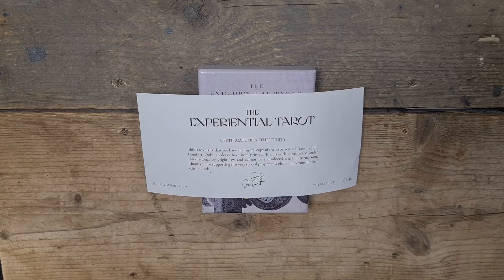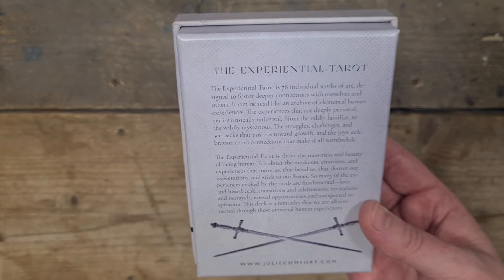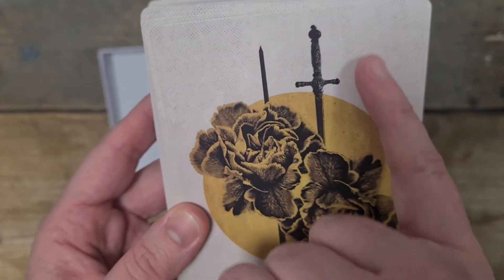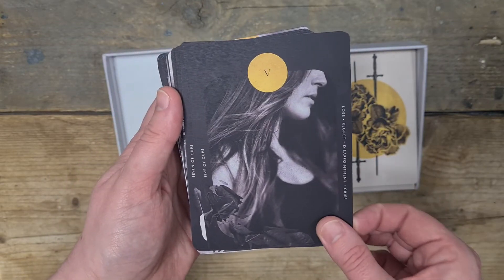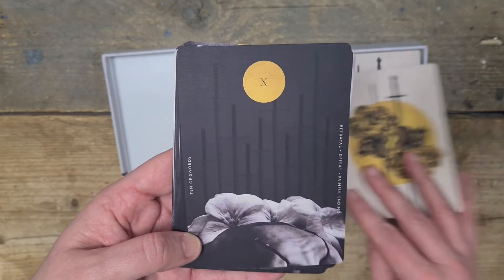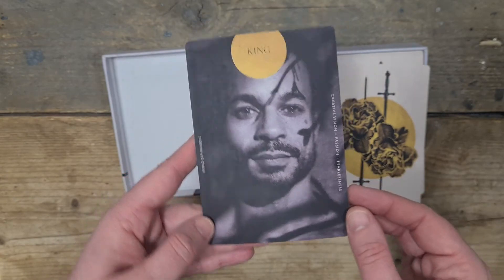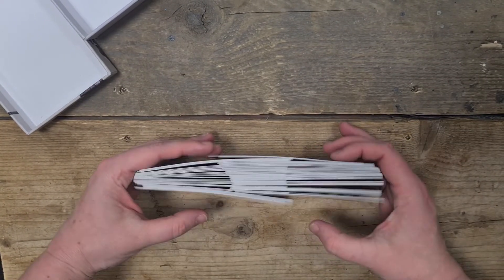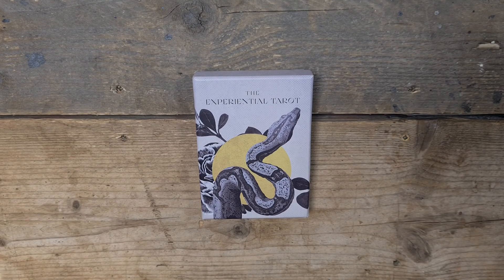Experiential Tarot by Julie Comfort - Deck Exploration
I purchased my deck on Kickstarter, but you can find out more

Kayleigh
Magpie Moonchild